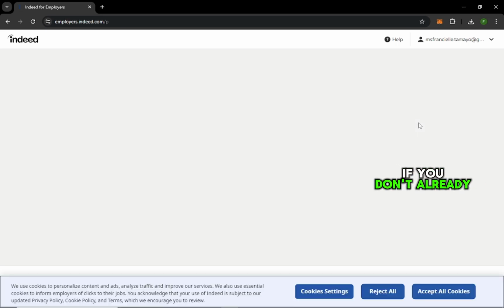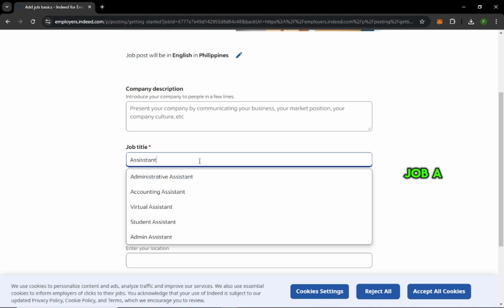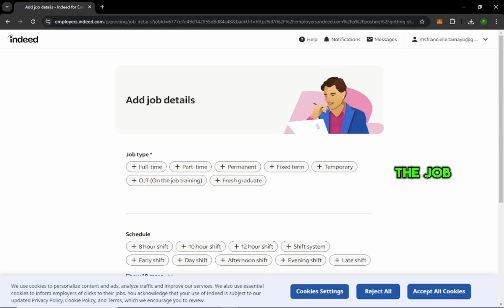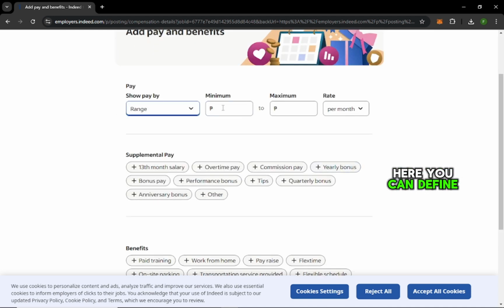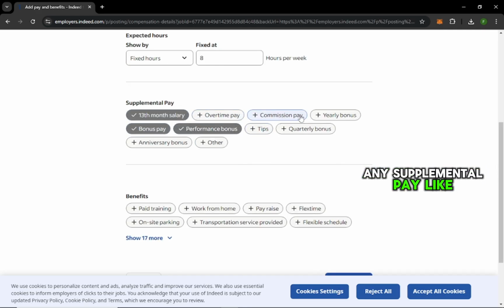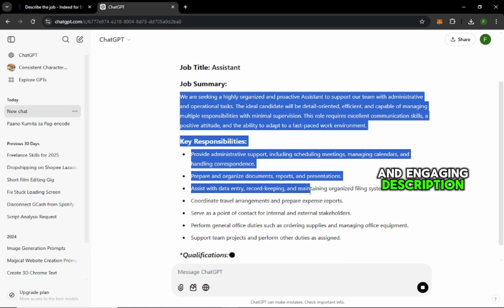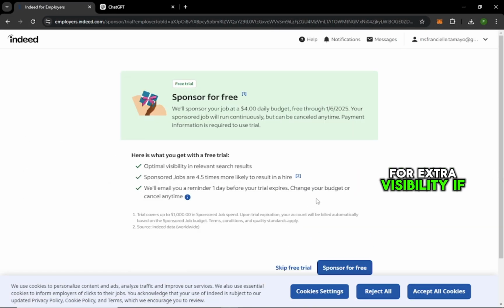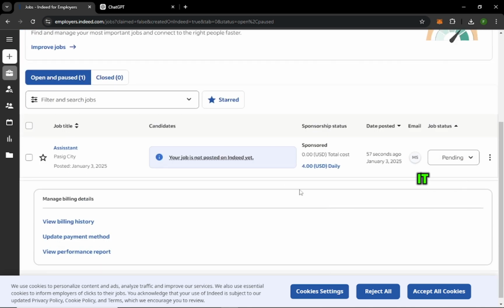How To Advertise A Job On Indeed For Free (Quick Tutorial)